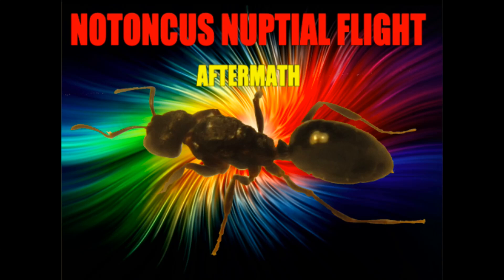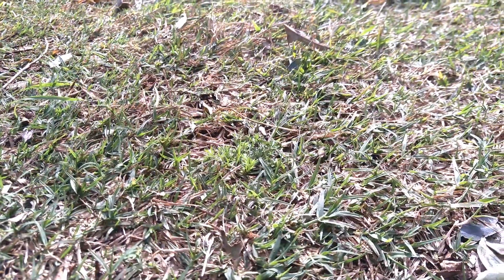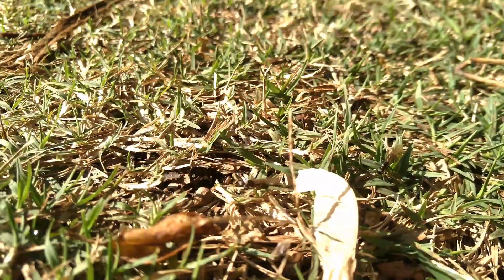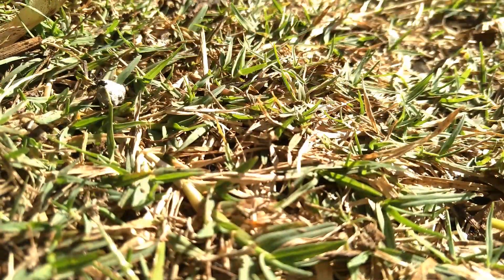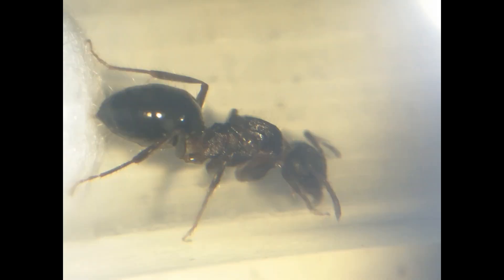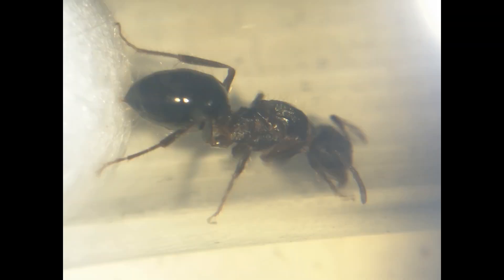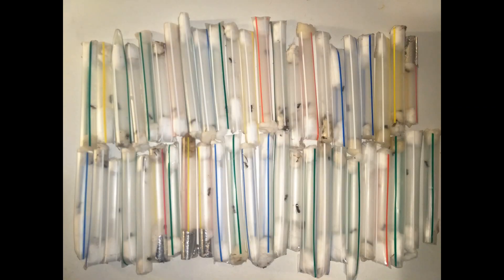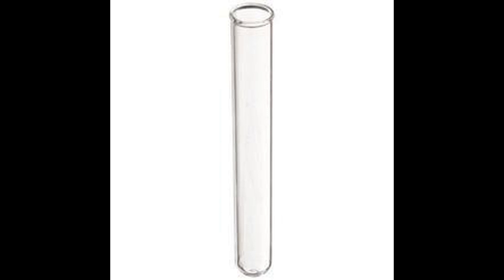Notoncus Nuptial Flight Aftermath Video! | Update Video Presented By Ant Co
Hey guys, so a few days ago, I posted this video about a massive Notoncus nuptial flight. Well, the flight is finally over, and I finally have time to do an aftermath video! In this video, I’ll be talking about Notoncus, the genus, itself, and then I’ll be showing you guys how many queens I caught. Enjoy!